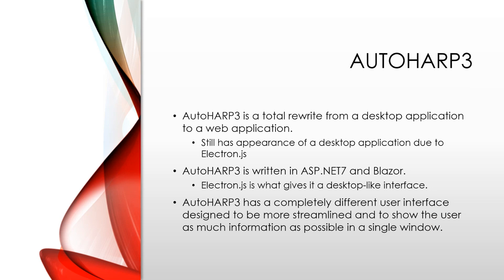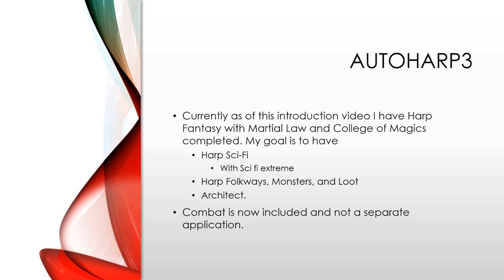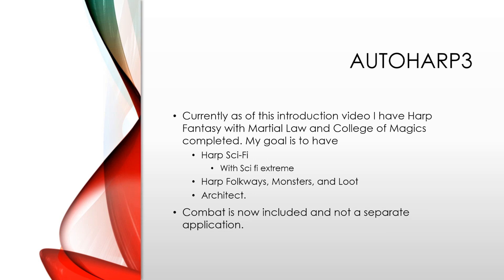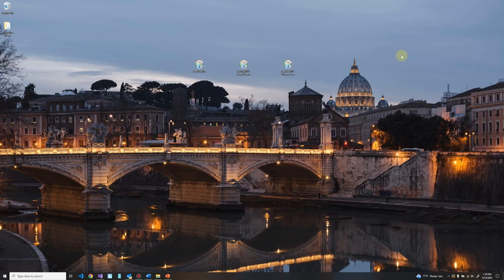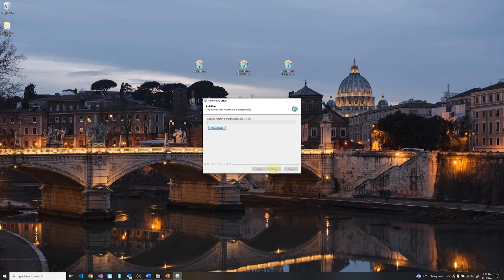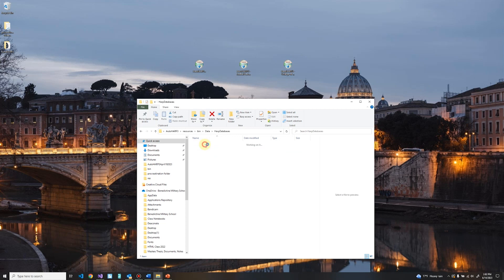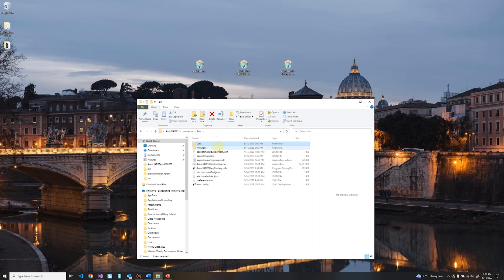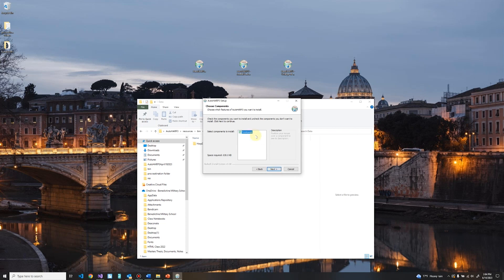AutoHARP3 - Tutorial - Introduction & Installation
Describes what happened with AutoHARP2, what is AutoHARP3, where is AutoHARP3 going to go, and how do you install AutoHARP3.